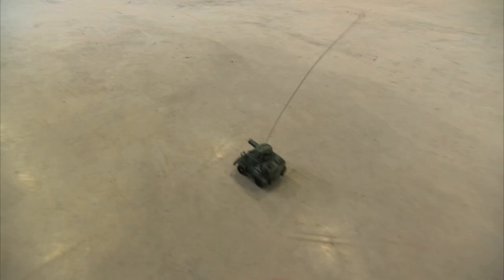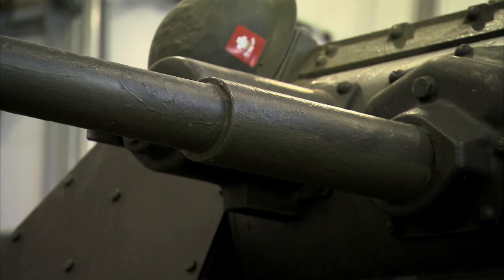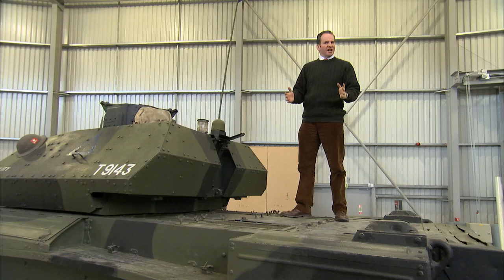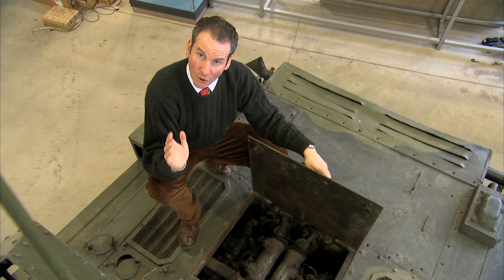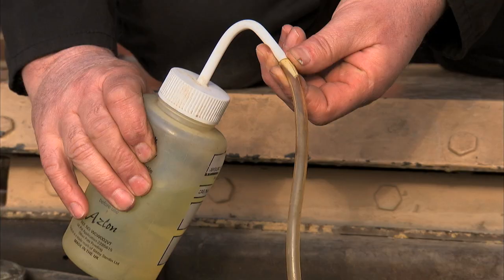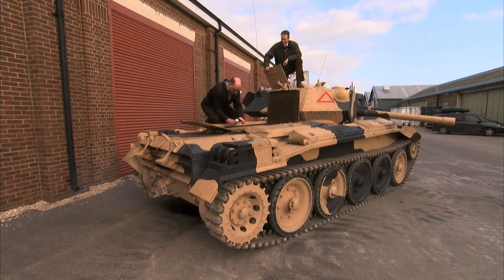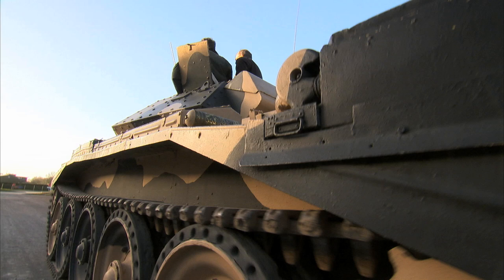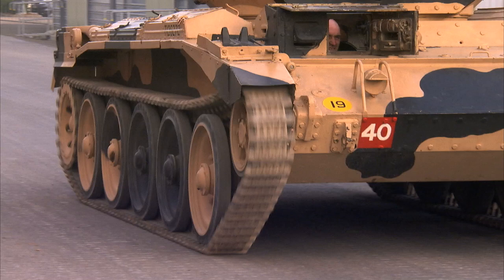The Road to War… the Cruiser Mk III Tank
HIGH SPEED TANK: the Cruiser Mk III A13-E1 (1937)

As the inevitable World War approached, Britain scrambled to reinvent her military to face the challenge from Nazi Germany. While the 1936 Spitfire clearly played a huge role in winning the war for the Allies, the Cruiser Mk III had less success on the battlefield. But it was a milestone in British tanks, an important pioneer.

Car manufacturer Morris was set the challenge of designing a high speed tank and they wisely bought a second hand tank from American fast tank pioneer, J. Walter Christie. With a Christie suspension, oversized wheels and a V12 340hp Nuffield Liberty aircraft engine, the Cruiser Mk III managed 30 miles an hour. Useful as the British Expeditionary Force retreated as fast as they could to Dunkirk.

TIMEWARP... When the first Mk III prototype was produced in 1937 Britain didn’t even have a tank division

WHAT MAKES IT GREAT... A great pioneer - the Mk III paved the way for the Mk IV, Mk V, Crusader and other tanks that had to be developed incredibly quickly during wartime.

Vine: Engine Porn